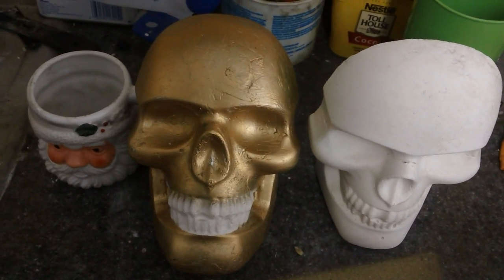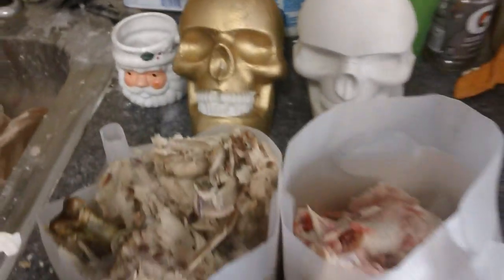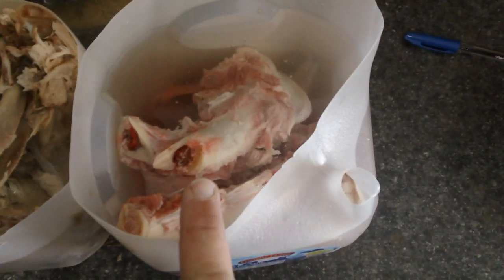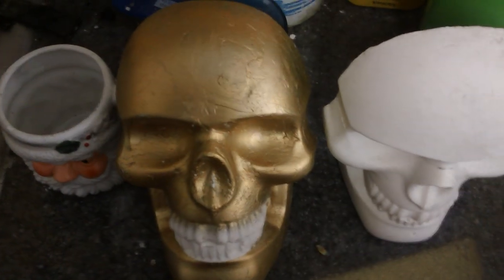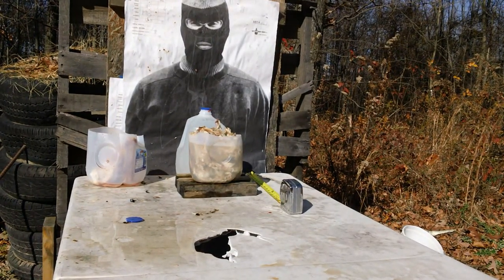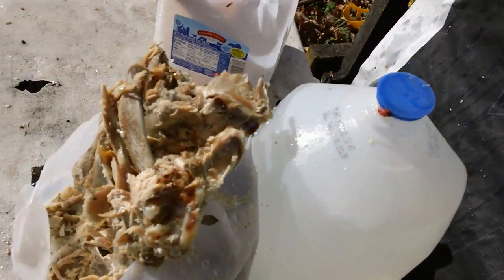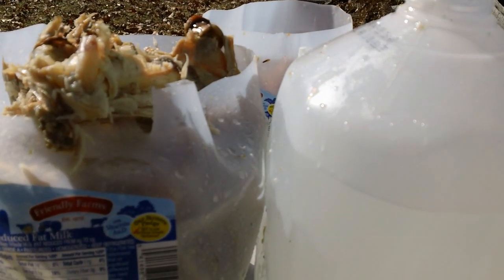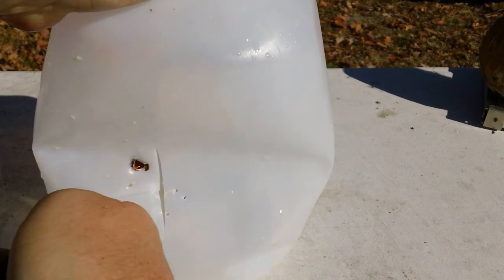32acp MAGSAFE vs TURKEY, BONE, WATER Keltec P-32 - Penetation Test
Poboyspecial continued shooting on Black Friday to have fun and enjoy the day.  We dug out the Keltec P-32 and decided to test out the Magsafe round because of its claim to fame for excellent self defense abilitiies.   We took the leftover turkey bones, put them inside a gallon milk jug, and filled it with water.   We wanted to know what kind of damage to bone and tissue this round and caliber would do today.   There has been a lot of discussion and debate on the effectiveness of the 32acp, so why not test it.
We got some really good results, and beter than expected performance.  We found that the 32acp is better than most people give it credit.  What do you say after seeing this?